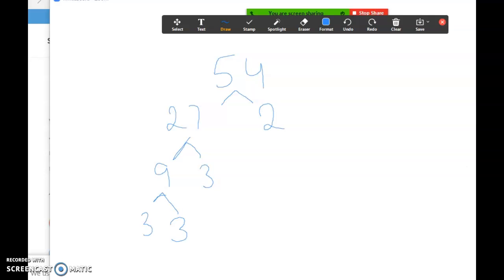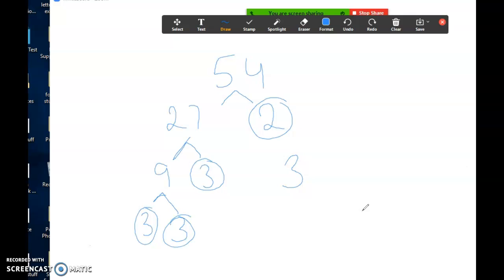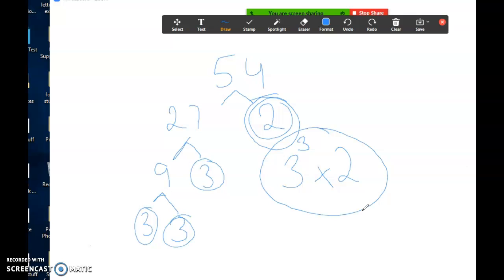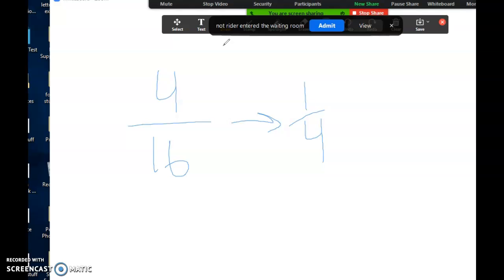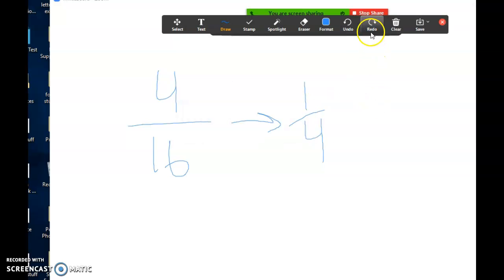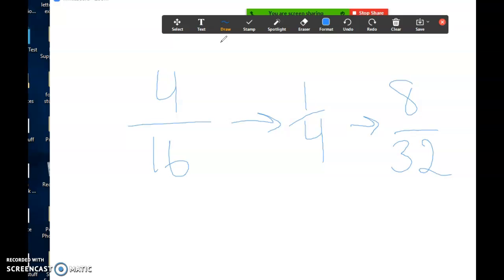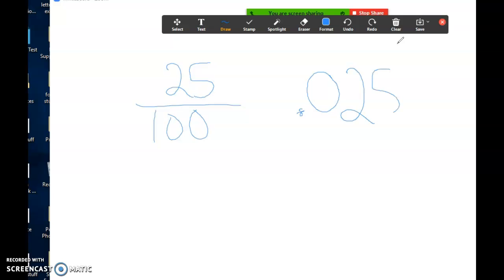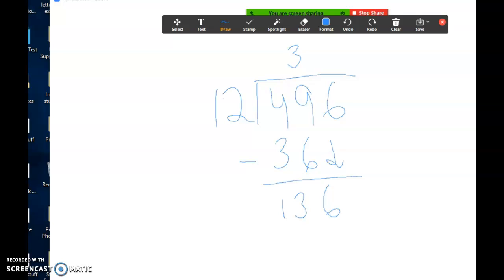AE Math Conference 9/15